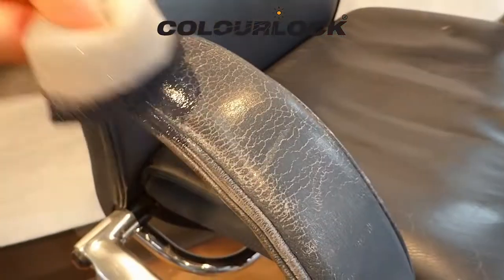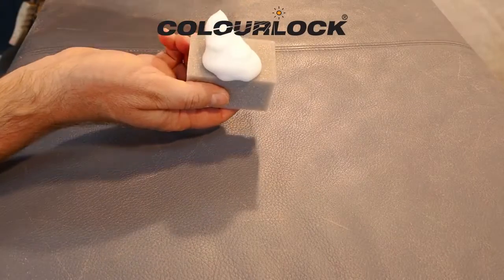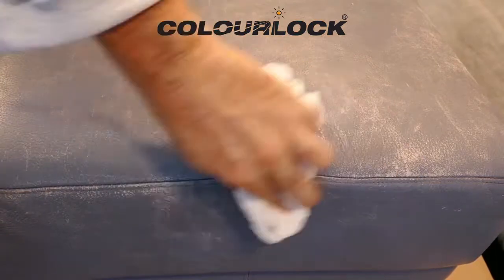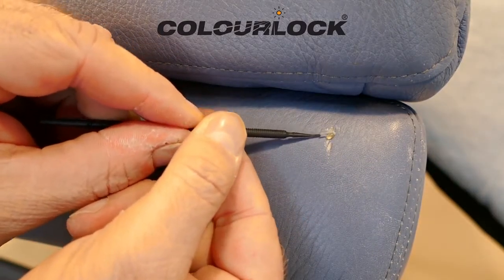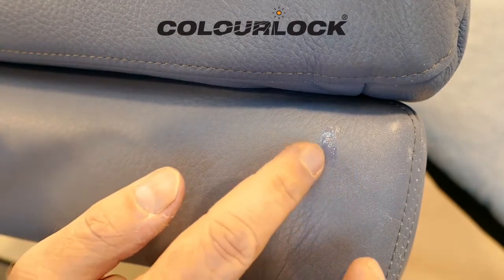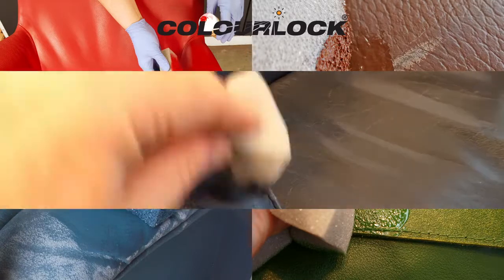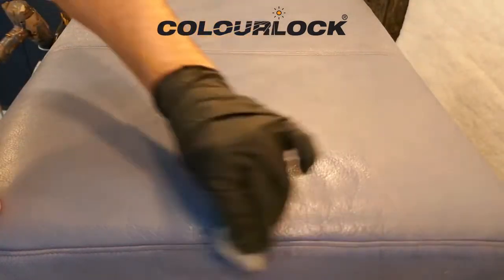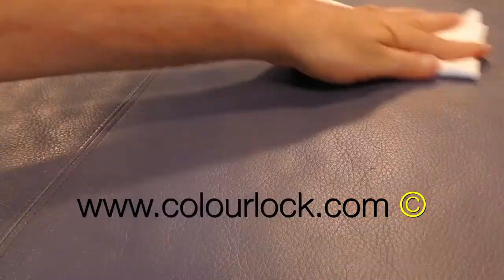COLOURLOCK LEATHER FRESH – LEATHER FURNITURE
Leather is a beautiful and long lasting natural product. Important for the maintenance of the leather are a regular leather cleaning, the leather repair in case of leather damages and the sustaining leather care. This video shows the leather cleaning, leather repair and leather care with COLOURLOCK Mild Leather Cleaner, COLOURLOCK Fluid Leather, COLOURLOCK Leather Fresh and COLOURLOCK Leather Protector.